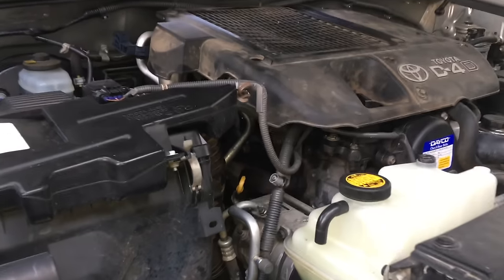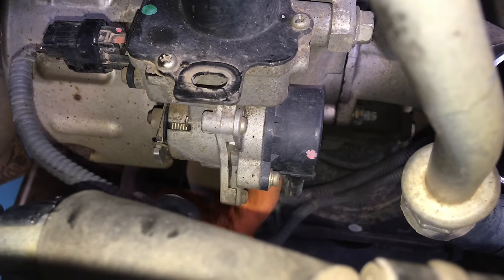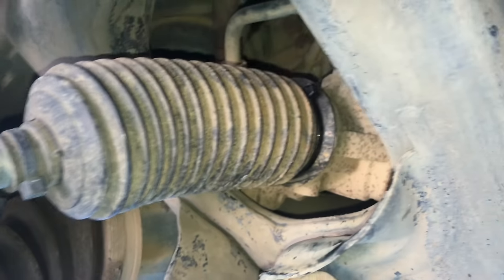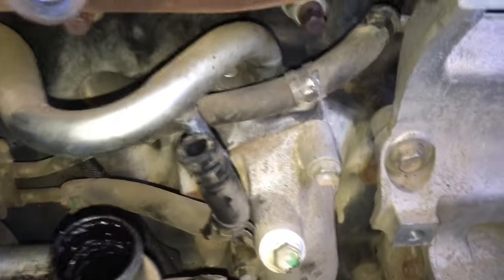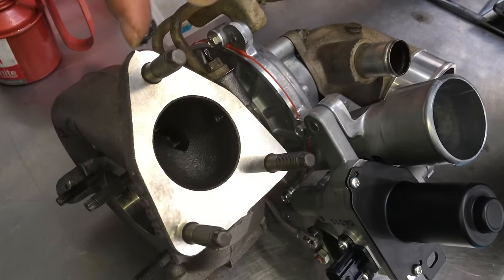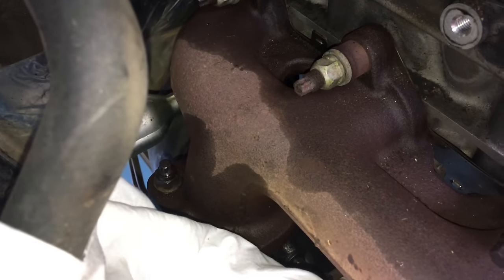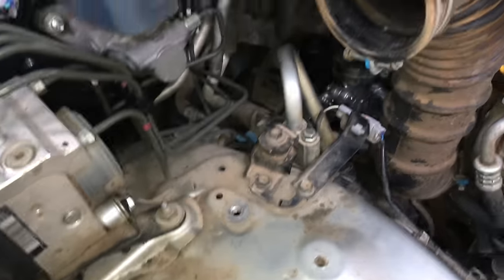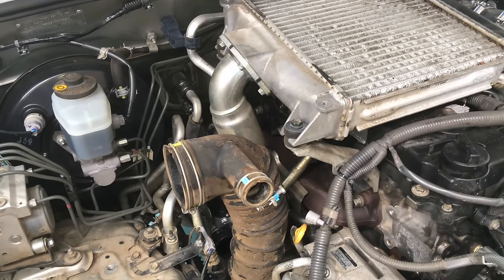TURBO REPLACEMENT - TOYOTA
TURBO REPLACEMENT
Turbo replacement on Toyota Land Cruiser Prado LC120
Fourby4diesel
How to remove a turbo on a Toyota diesel 1KDFTV.
How to install a turbo on a Toyota diesel Toyota land cruiser 1KD- FTV